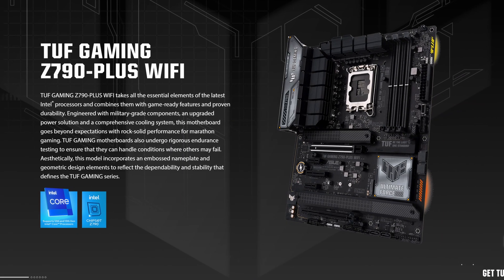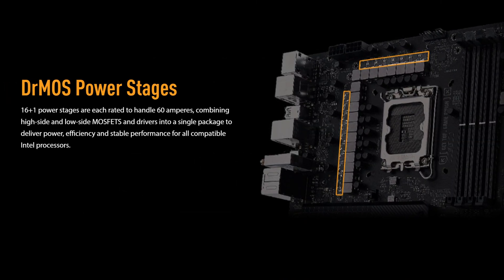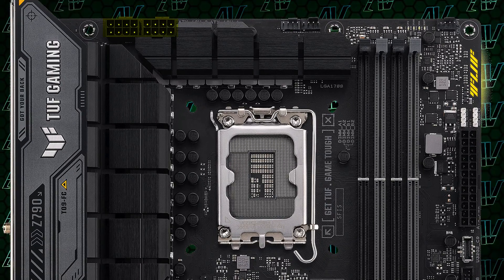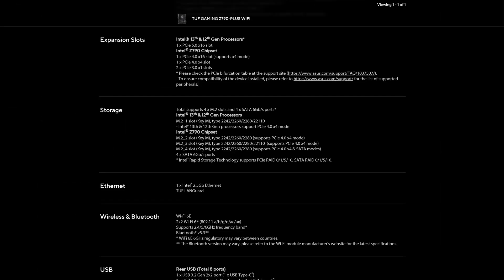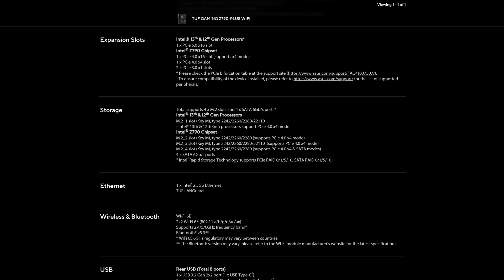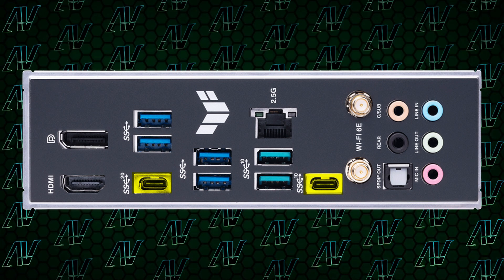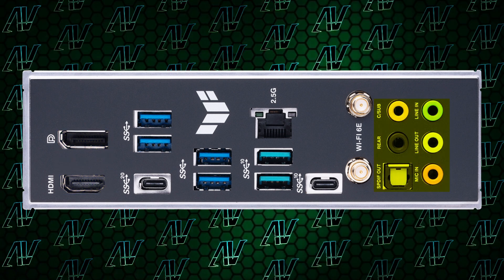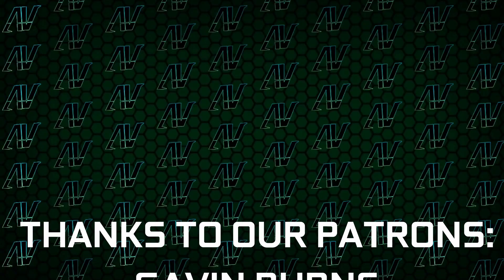This is SUPRISINGLY GOOD! ASUS TUF Gaming Z790-Plus WiFi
ASUS Z790 motherboards have been hit-and-miss, but the ASUS TUF Gaming Z790-Plus WiFI is actually good? The overall specs of the ASUS TUF Z790 motherboard are quite good, and the ASUS TUF Gaming Z790 Plus WiFi price is also ok for what you get! So is this the best Z790 motherboard possible?

Chapters:
0:00 ASUS TUF Gaming Z790-Plus WiFi price
0:27 ASUS TUF Gaming Z790-Plus WiFi VRM
1:07 ASUS TUF Gaming Z790-Plus WiFi PCIe expansion & storage
2:21 ASUS TUF Gaming Z790-Plus WiFi rear IO
3:06 ASUS FINALLY made a good Z790 motherboard?